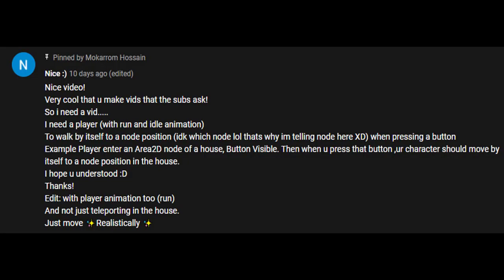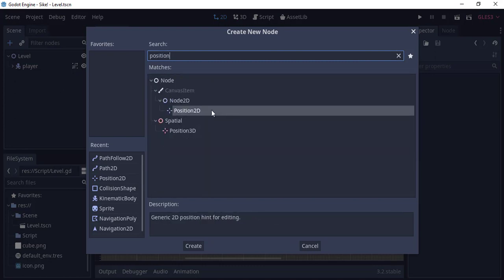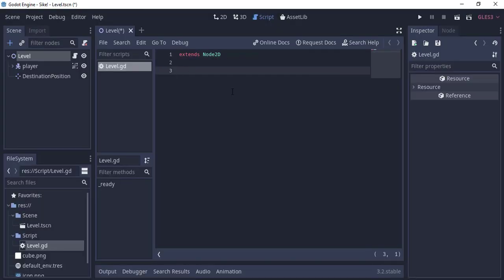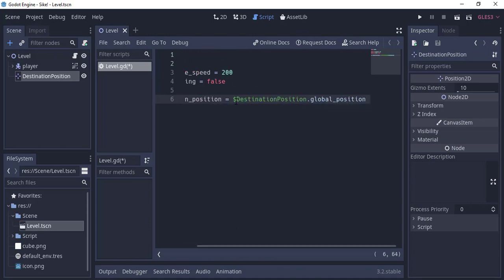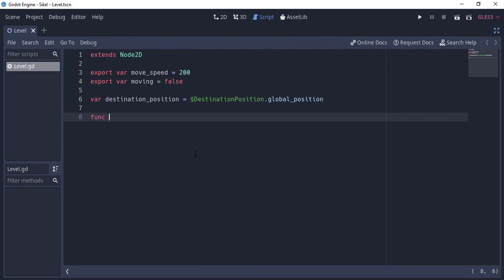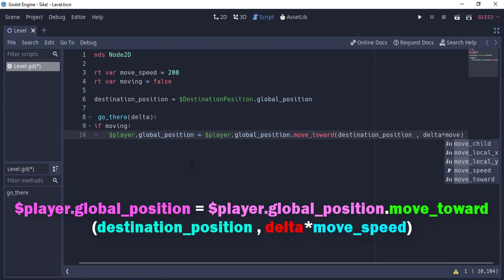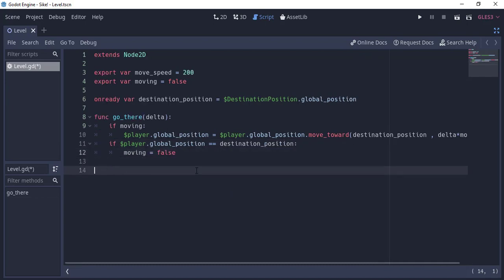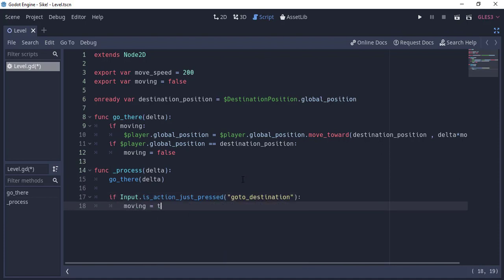Move from A to B in Godot [69 Seconds]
A to B.
in this video...i am showing you how to make a character move towards a certain position using a simple function in Godot.
this trick will not work if you have any collision in the way. if you have any obstacle in the path.. then i suggest you to do some research on "Pathfinding/Navigation2d"
these video might help you for that ---